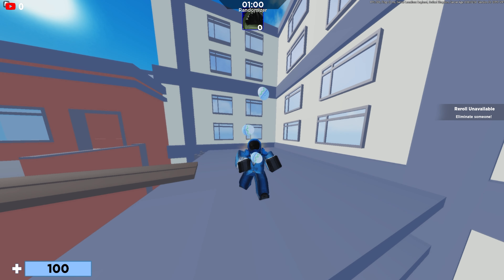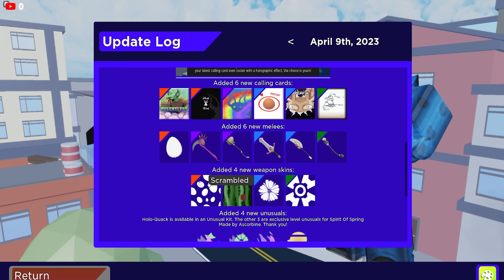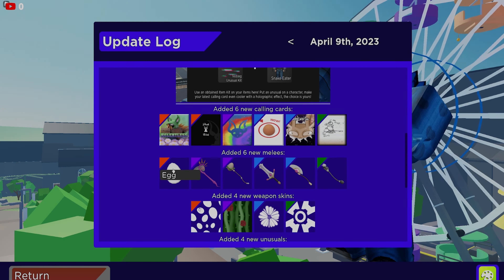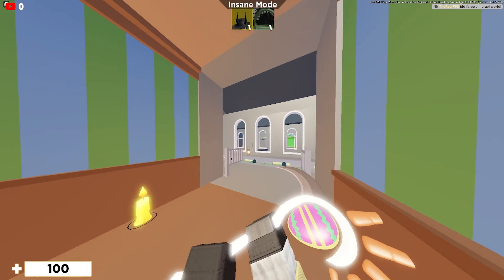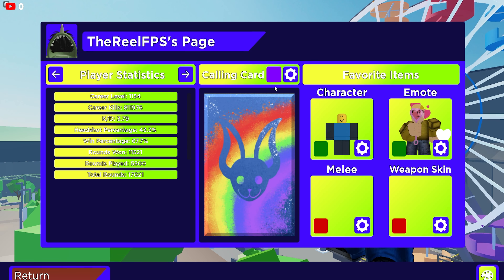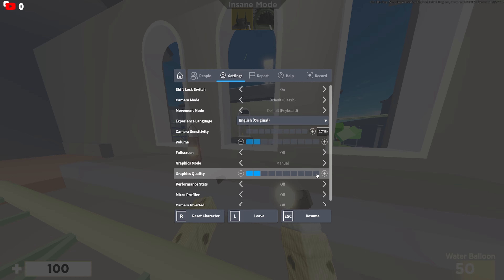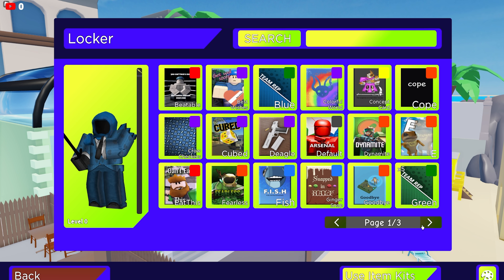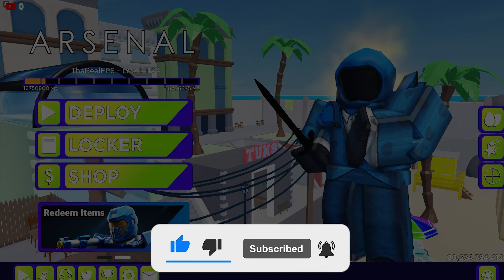*EASTER EVENT PART 2 SHOWCASE? !!* (Roblox Arsenal)